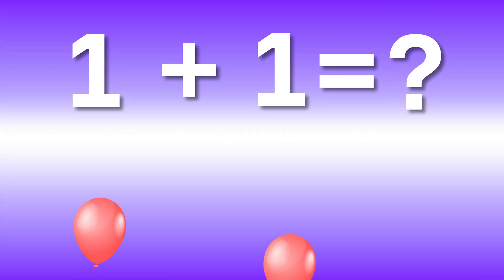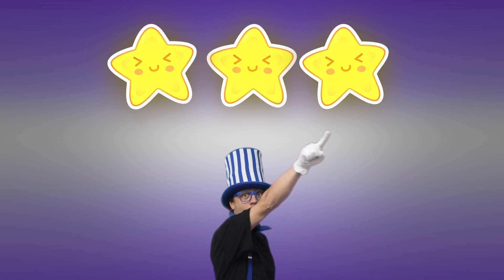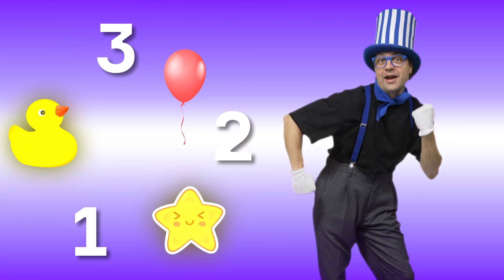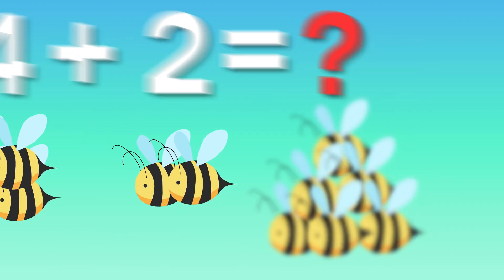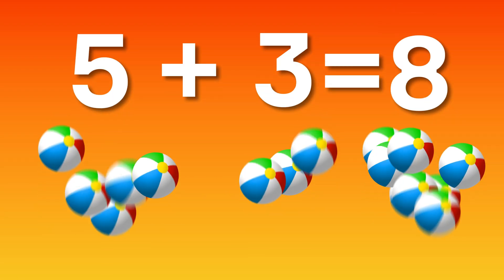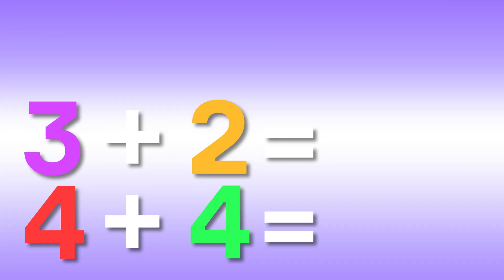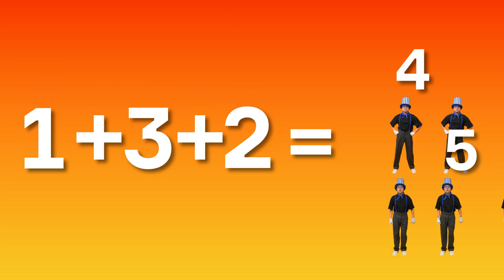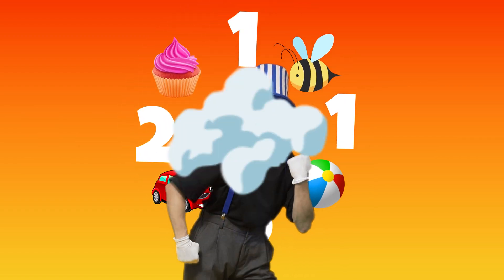Learn Addition Through Fun Dancing Math Games!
🧮🎵 Let’s have fun with math! Join Wow Leo as we count, add, and subtract in this exciting math dance song! ➕➖🎶 Perfect for toddlers, preschoolers, and young learners who want to move, sing, and learn numbers while dancing! 🕺💃
👶 This educational kids video helps children build early math skills, like counting, simple addition, and subtraction, while staying active and having FUN! 💥
🎯 Great for preschool learning, brain breaks, and classroom fun!